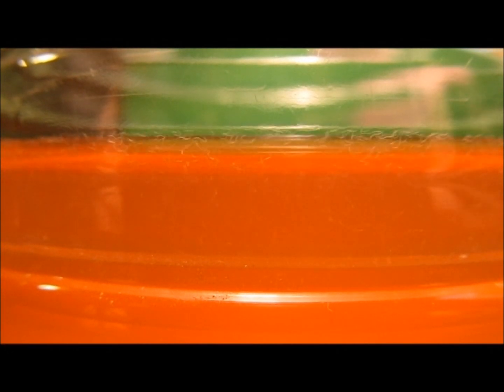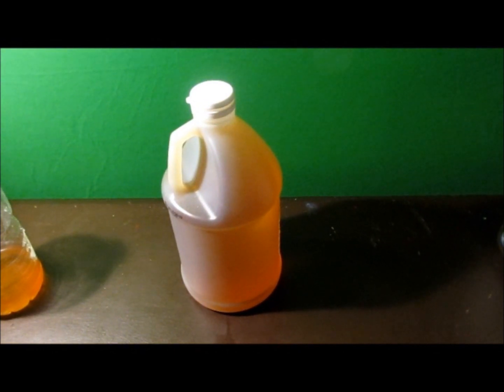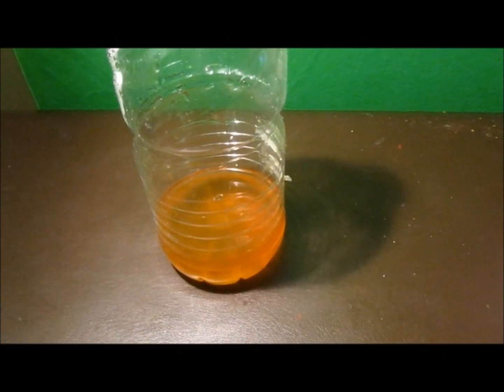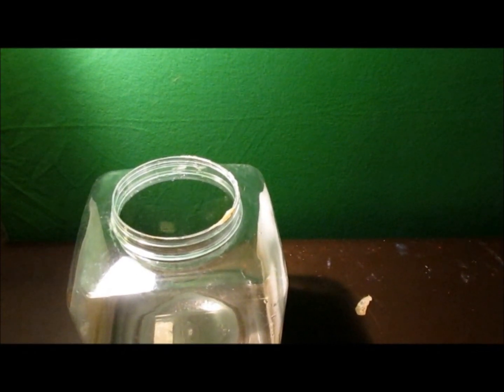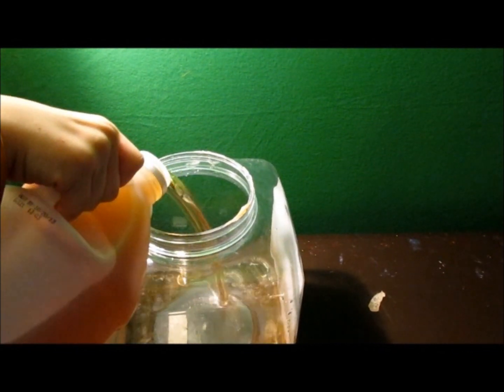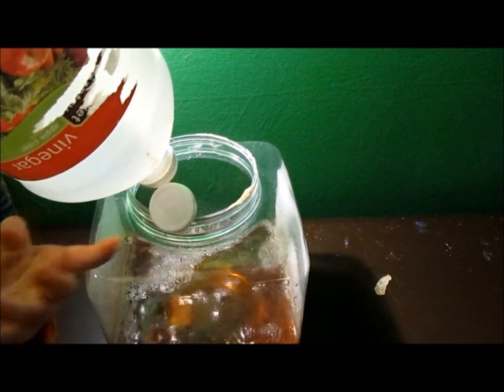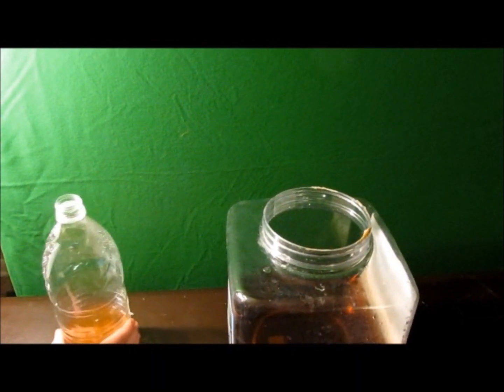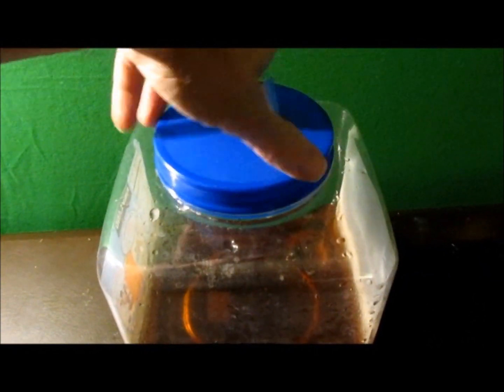A Quick Guide to Culturing Vinegar Eels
For more detailed culture information, see my ebook: An Aquarimax Guide to Seven Easy Live Foods